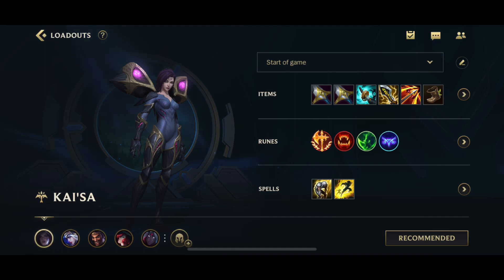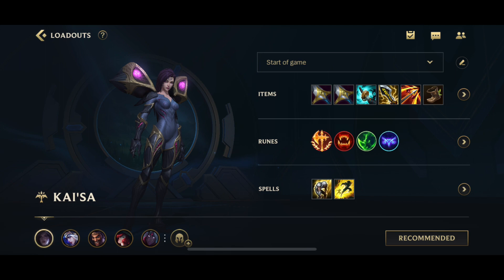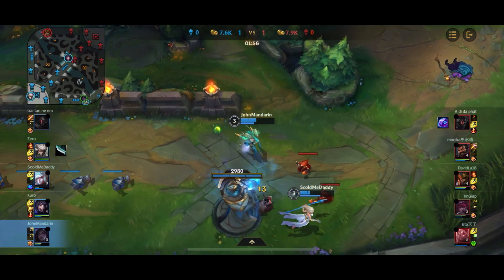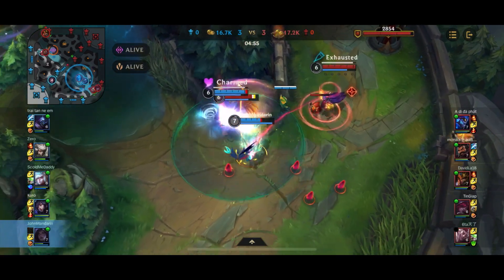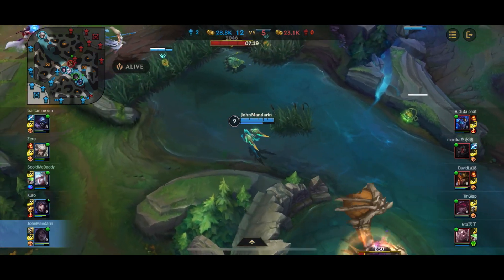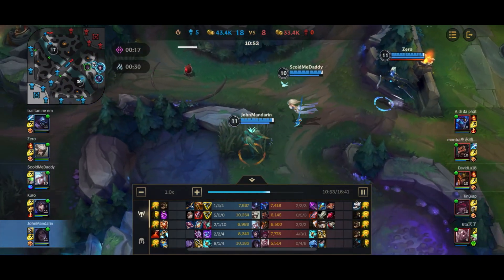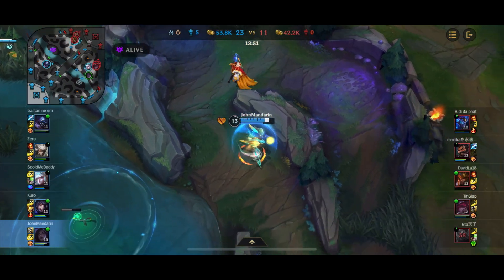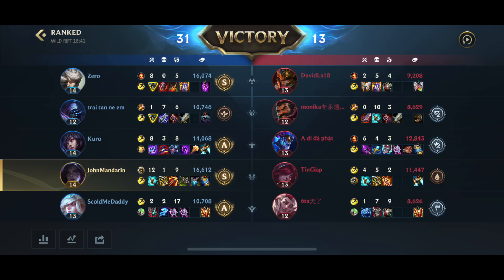2x BF Sword Rush | Kai'Sa Supplementary Guide | Wild Rift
This slight variation of build for Kaisa gives her a loy more early game damage, with the trade off being delaying her E evolve by an item. This build is amazing for snowballing an early game lead into a fed kaisa that the enemy team simply cannot deal with.